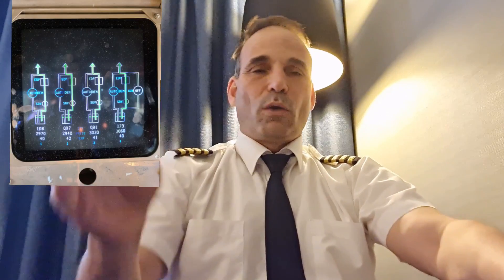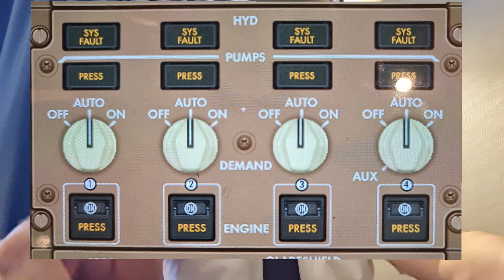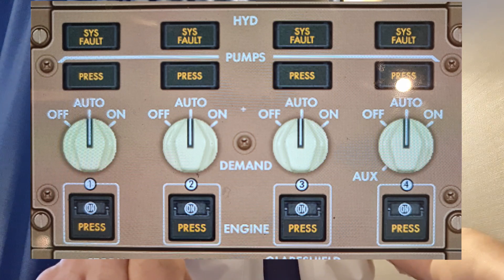BOEING 747 - The WORST EVER SINGLE AIRCRAFT ACCIDENT. How it's happened?? Explain by Captain B.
BOEING 747 hydraulic system is based on 8 hydraulic pumps that supply pressure to the system.   the flight controls operate by  the hydraulic pressure only ...No hydraulic,  no flight controls.   without flight controls.  The pilot can not control the plane...  see this video to understand how the hydraulic system connect to the WORST EVER SINGLE AIRCRAFT ACCIDENT.  Japan airlines 123 . (JAL 123) boeing 747 .